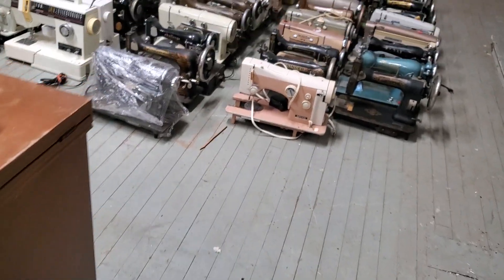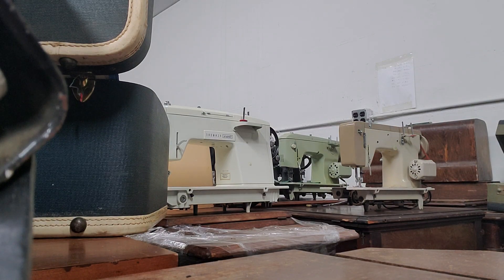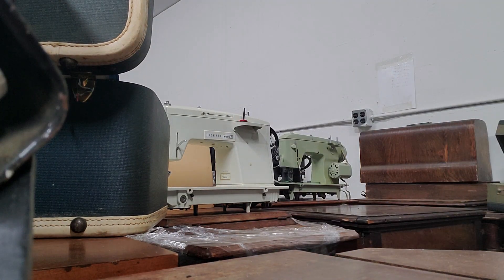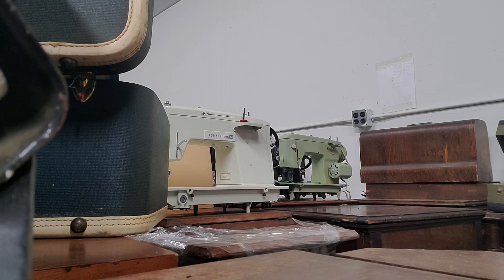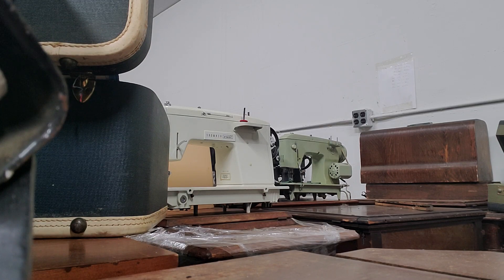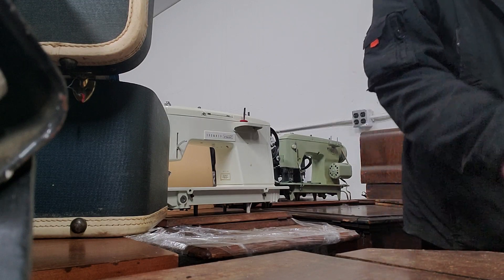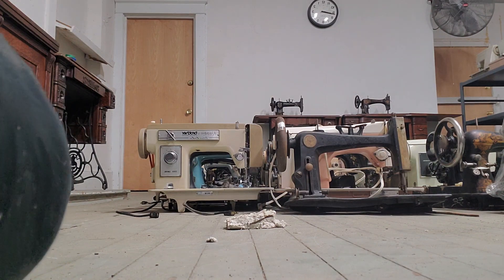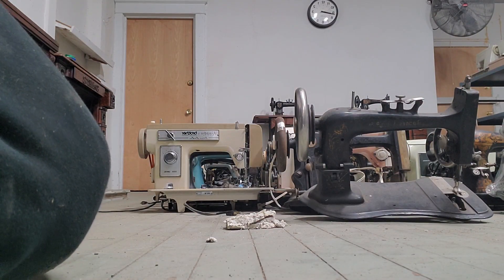1 hard worker!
The most incredible place in the entire world. Making room for 1000 more vintage sewing machines.
If you see a vintage sewing machine you like I do ship all of USA. If you need vintage sewing machine parts I ship worldwide.